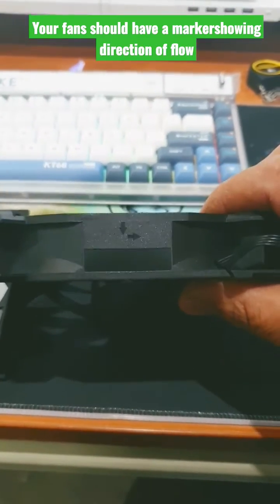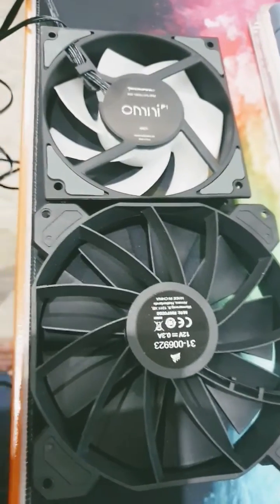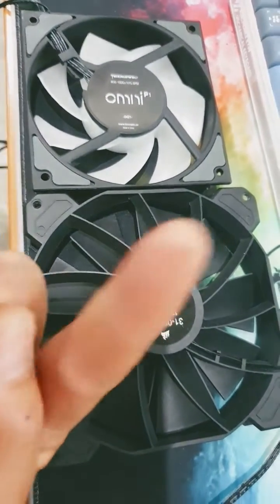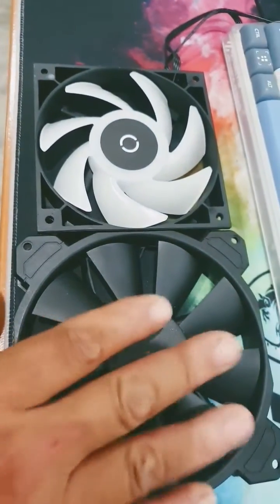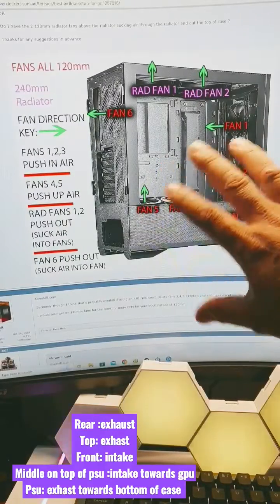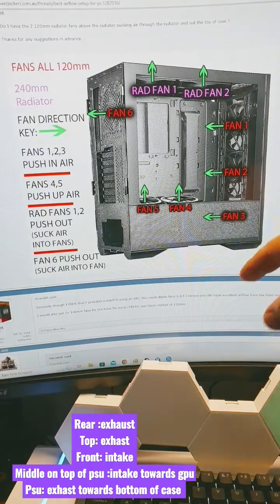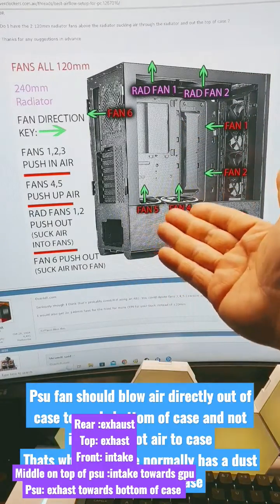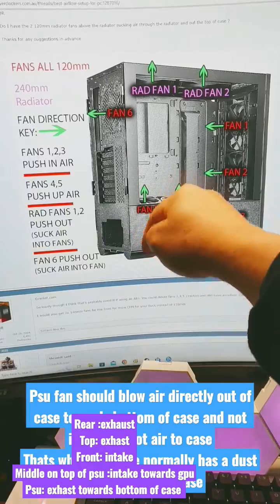pc case cooling fans. direction of airflow. does it matter? YES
does it matter the way you install your pc case fans?
in short yes definitely

your pc fans have a specific direction of flow, meaning how you install them will determine whether it cools your pc case and its components inside or not

in theory this is a good rule of thumb to follow
heat/ hot air risers
keep that in mind when installing your fans

rear = exhaust
it should pull hot air out of pc case and push it out the rear

top = exhaust
whether you have aio liquid cooler or just fans , heats risers!!
always face them to pull hot air out and push out of case

front = intake
puls cold air from outside and introduces cool air into pc case, thereby cooling your pc case and its components

bottom/on top of psu = intake
not all cases support this feature
if so, use these as intake and blow cool air towards the gpu
thereby cooling it

PSU fav = exhaust
you always notice a dust filter under your case
this allows you to face your psu towards the botoom and blow the hot air from the psu out of the case , therefore not introducing any uneccessary hot air into your pc case and its components

sunbscribe for more content